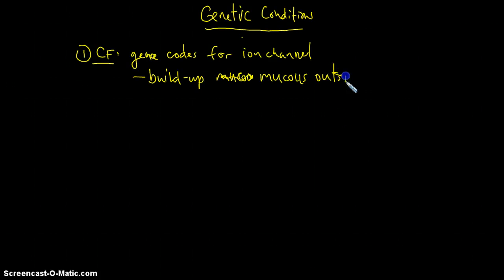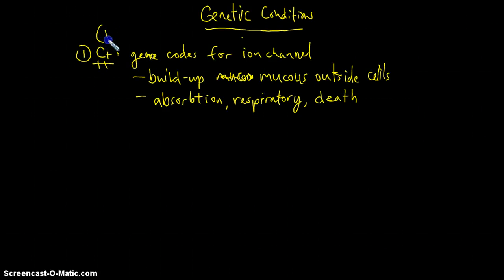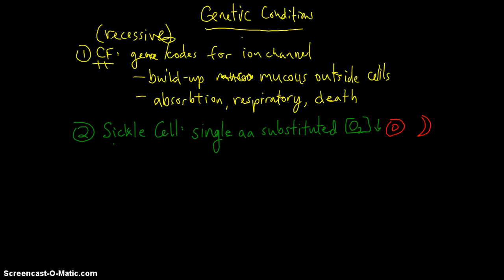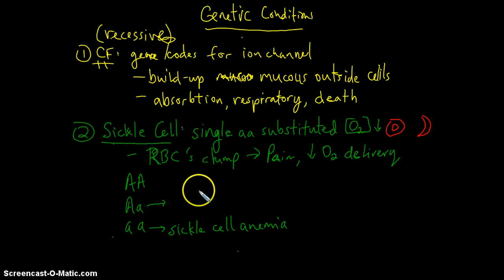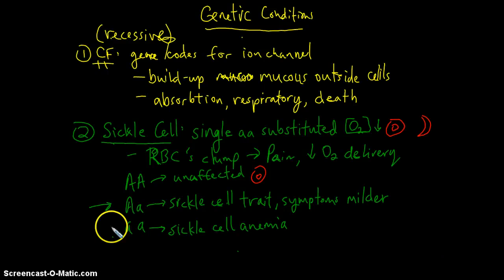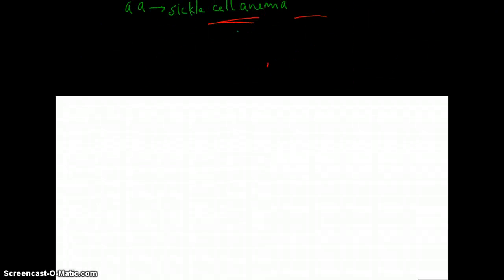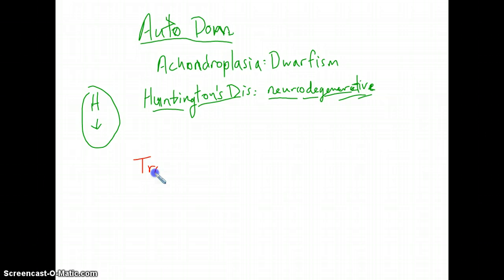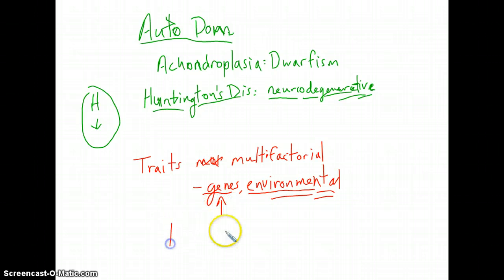Chapter 14, Video 7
This segment discusses genetic disorders.